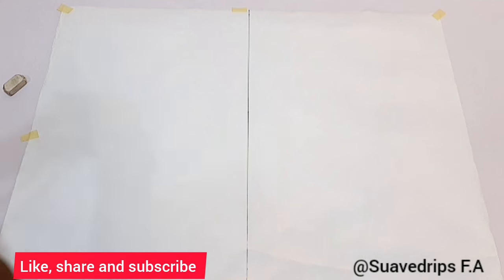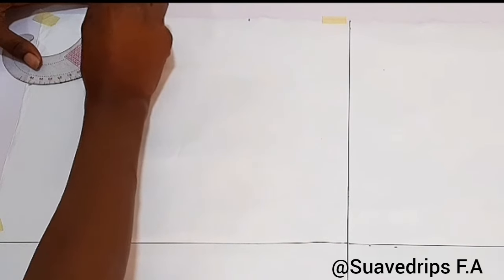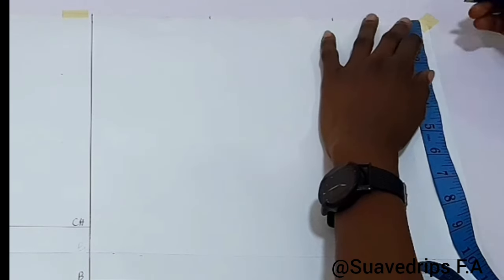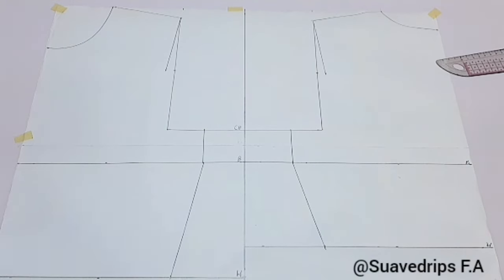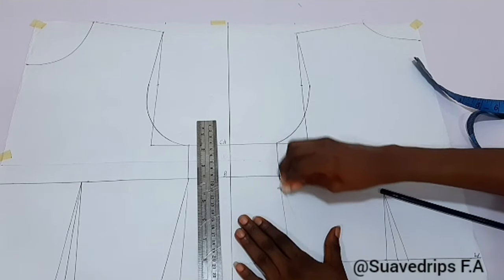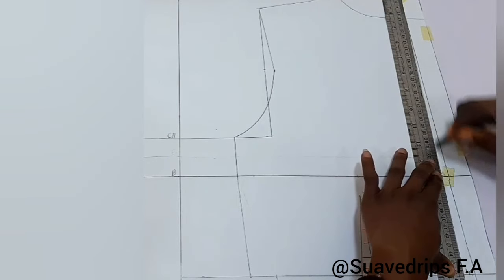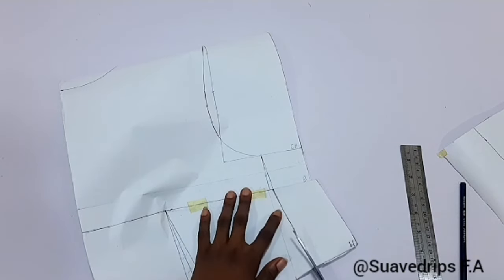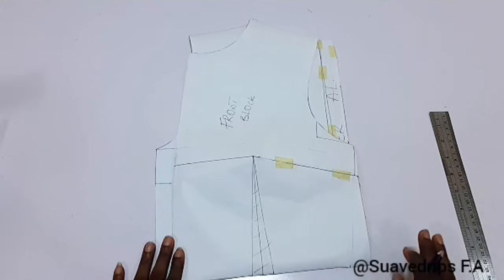DETAILED BASIC BODICE BLOCK// HALF SCALE BLOCK// BASIC BODICE PATTERN DRAFTING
This is a detailed tutorial on DRAFTING A HALF SCALE BASIC BODICE BLOCK. if you are a beginner or an intermediate designer, looking towards transitioning into PATTERN DRAFTING this video is suitable for you. kindly watch till the end and practice every step.

kindly drop your question in the comment section, we will be available to answer all.

IG: @Suavedrips Fashion Academy

FBK page : Suavedrips Fashion Academy

FBK group: Suavedrips F.A